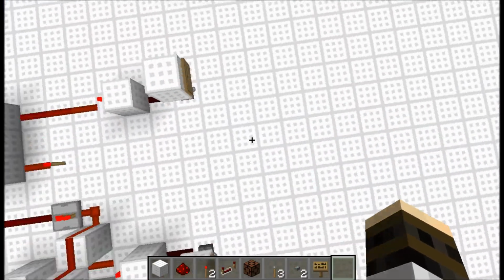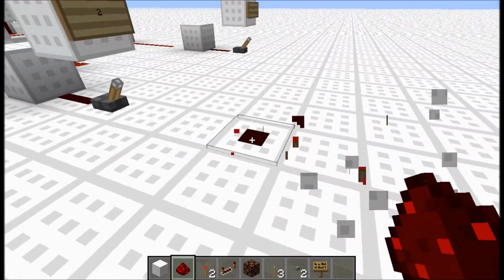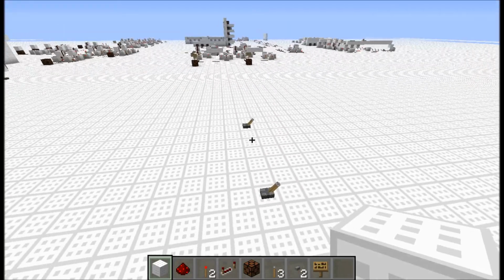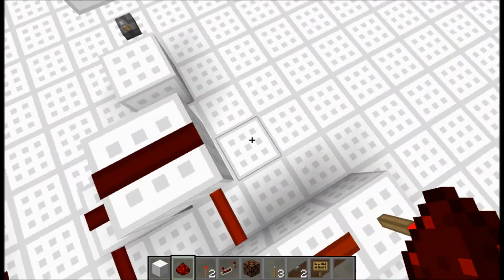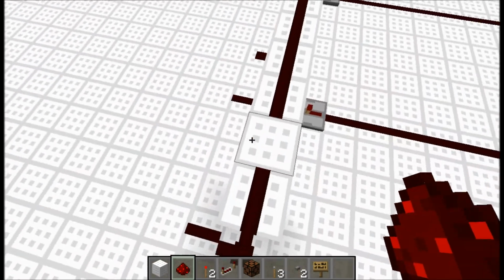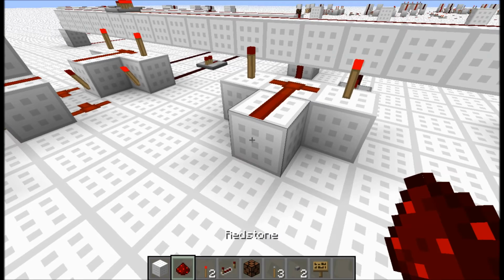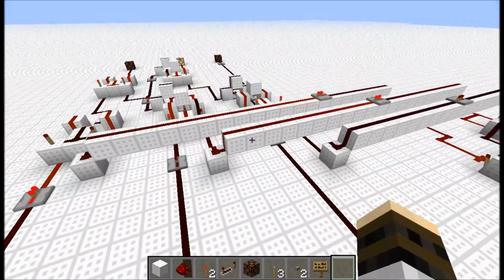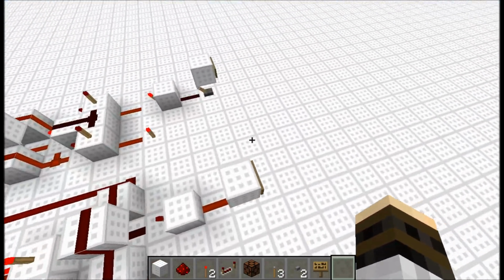How a Computer Works - Part 3 : Subtracting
3 Parts In!